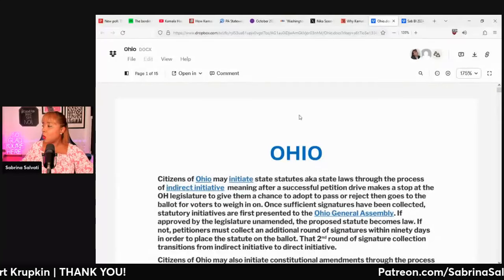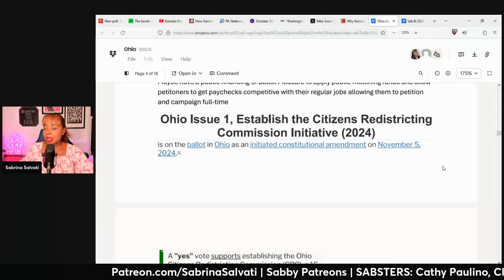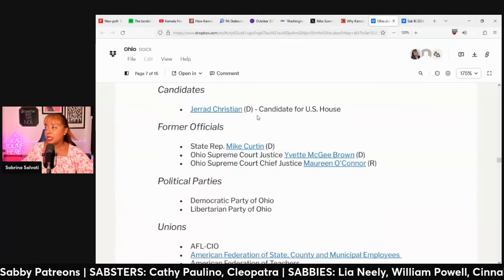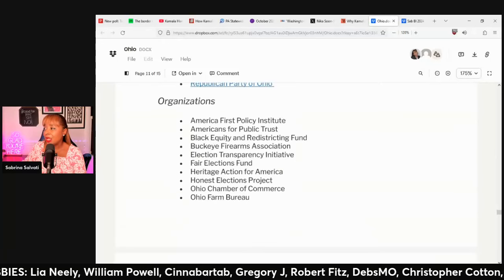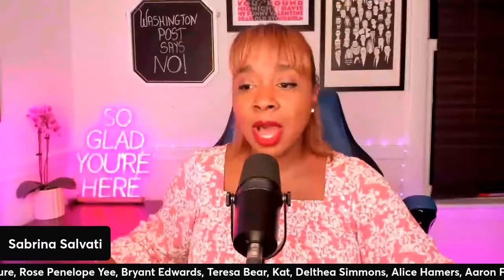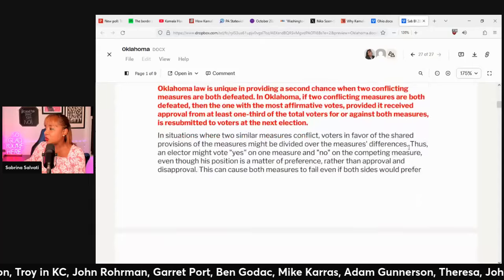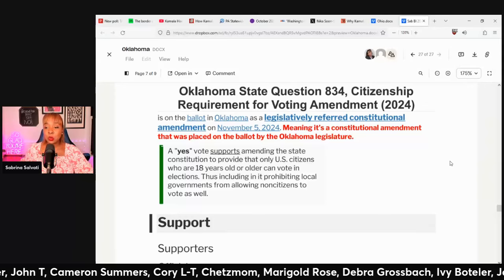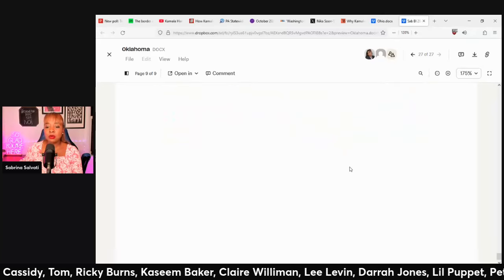2024 Ohio & Oklahoma BALLOT Measures: What You Need To Know!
Anime Sabby artwork credit: By Diva'sDoodles by Yvonne J.
Intro Video: Kesheev

Spotify & iHeart Radio: Sabby Sabs